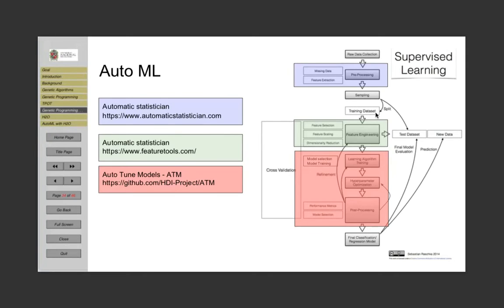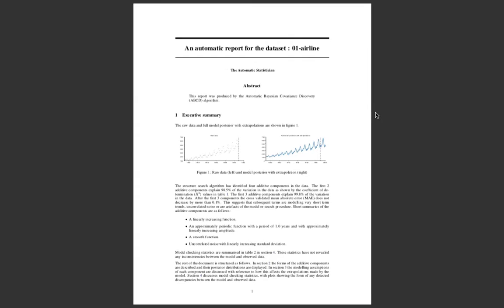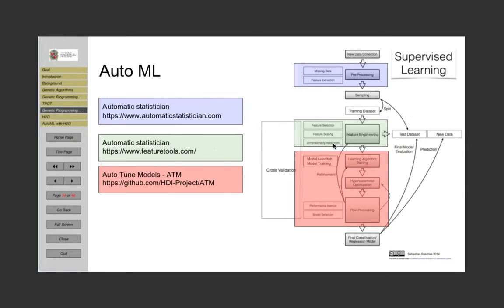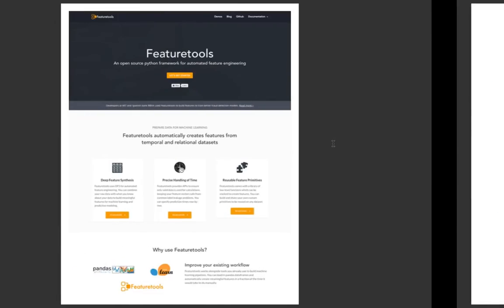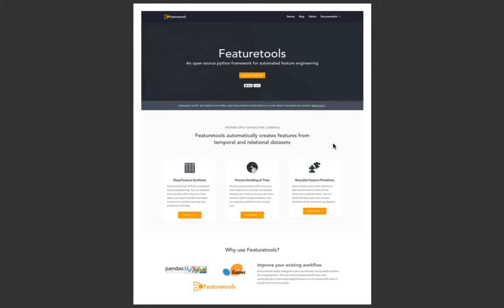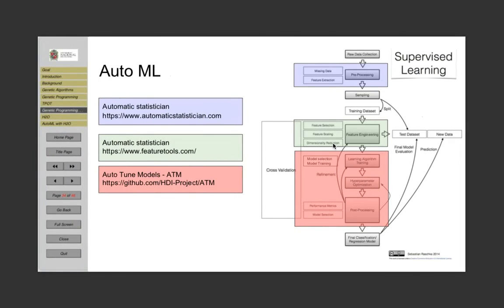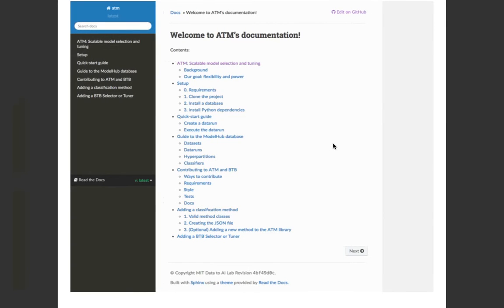AutoML tools for single steps in the workflow